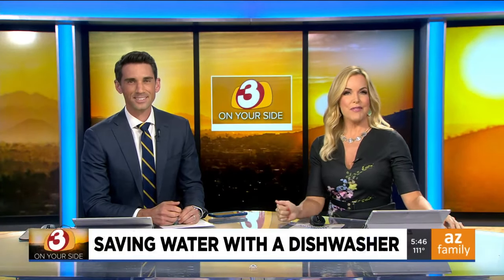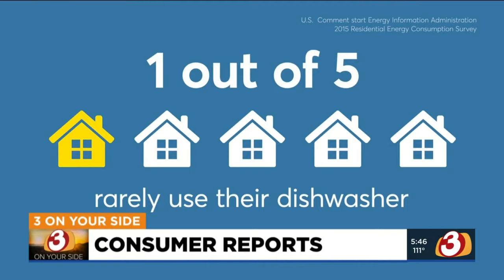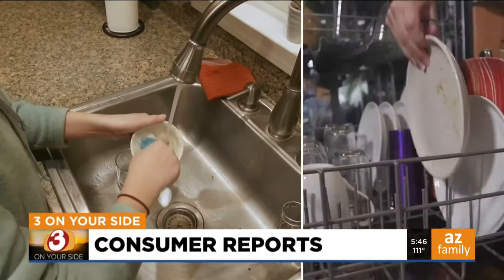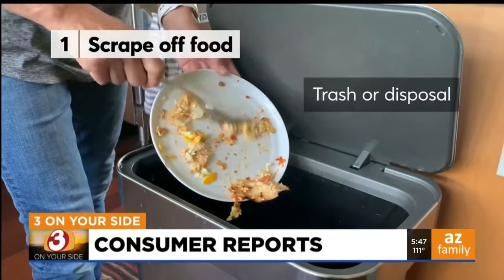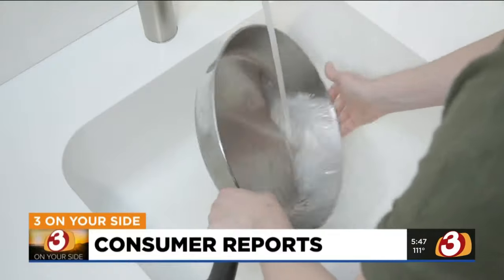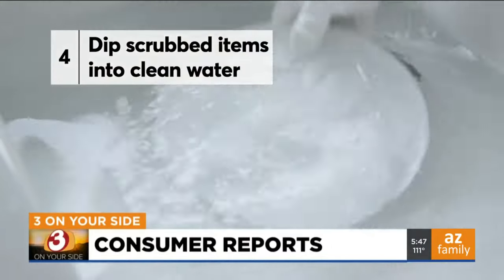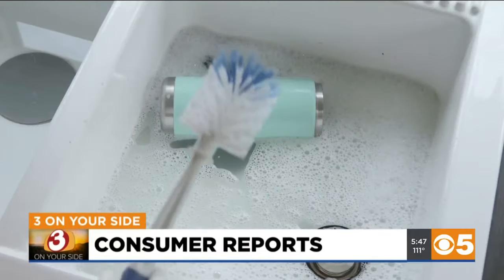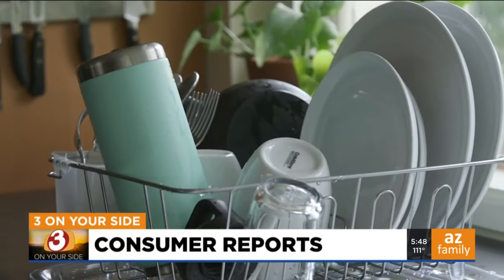The best ways to hand-wash your dishes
While dishwashers often use less water than hand-washing, there are ways to cut down on water usage while hand-washing the dishes.